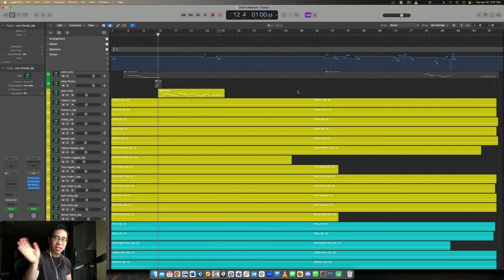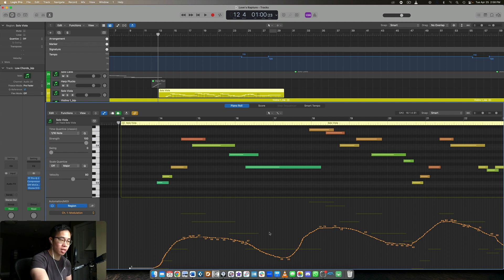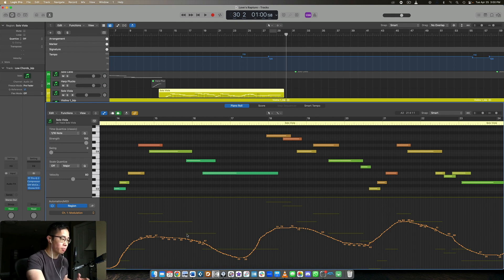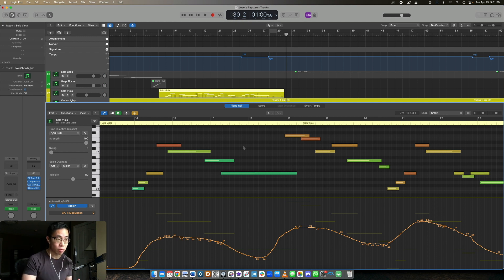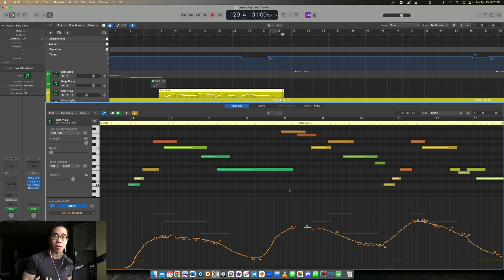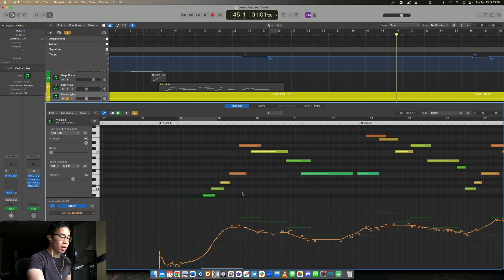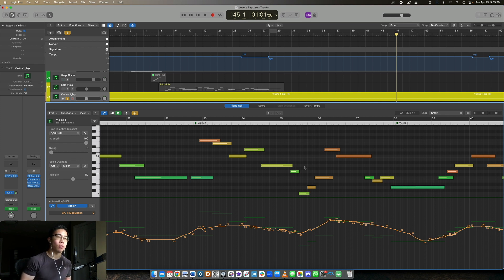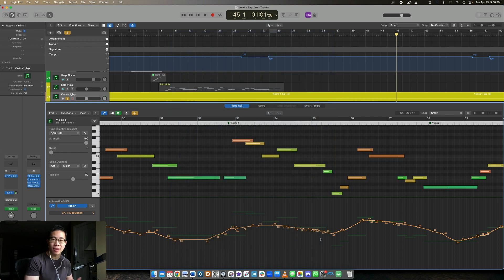THIS is the secret to effective orchestral programming.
Do this for musical results with your modwheel!
►► Ready to orchestrate with confidence?

► Musio is the definitive collection of orchestral instruments from Cinesamples, with more added all the time!
► Chordwatch is another great tool for instant chords and learning theory in minutes

Dani Rathlef ($20)
Peter ($10)
Silver bobcat ($10)